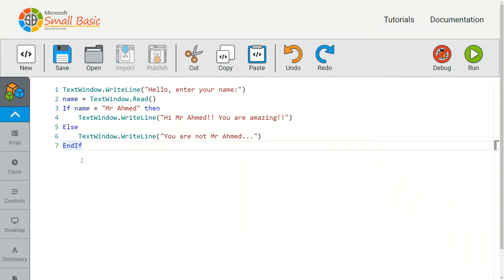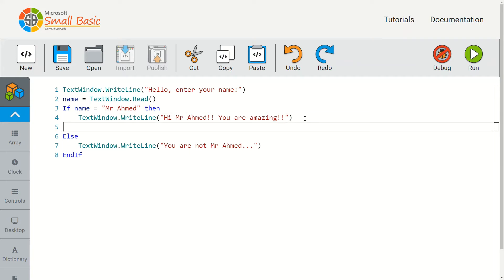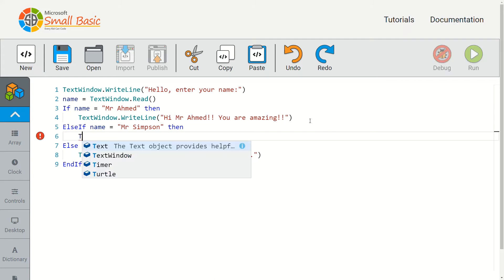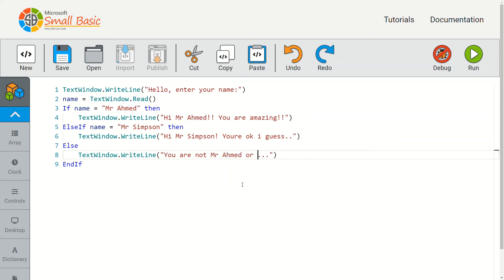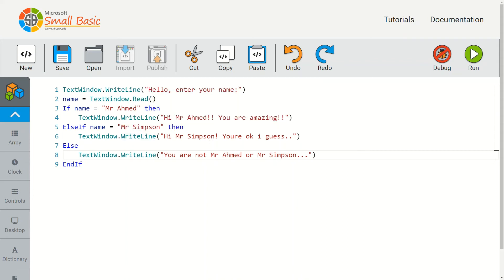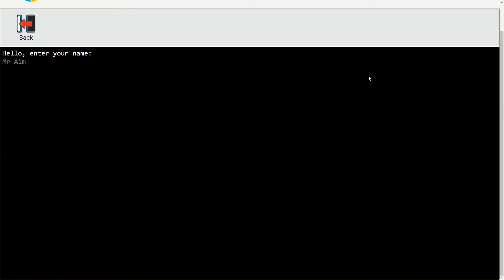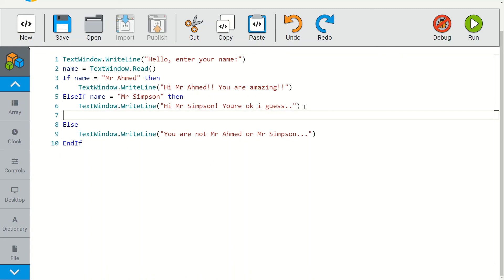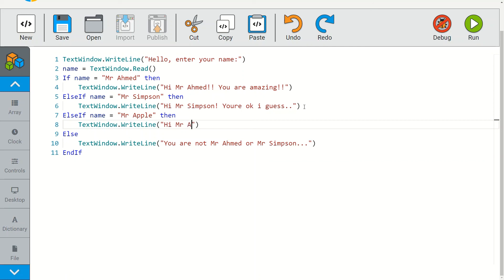Small Basic - Tutorial 3 - ElseIf Statements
Small Basic lesson on ElseIf Statements. In this video, I will cover:
- Check multiple conditions in an If Statement block using an ElseIf Statement